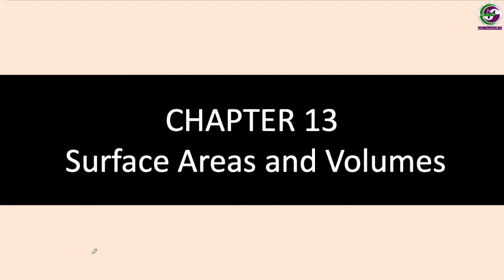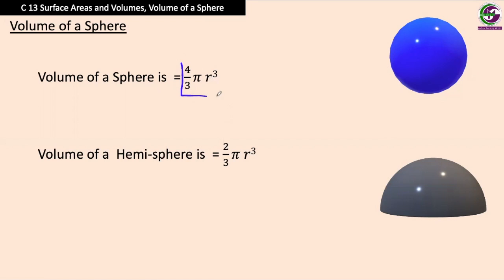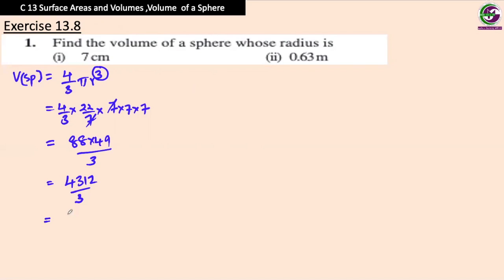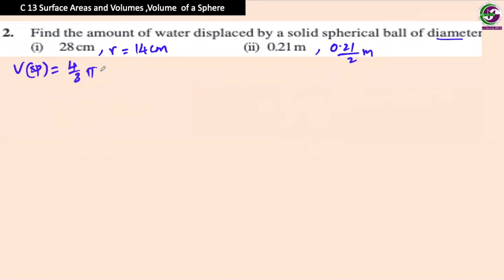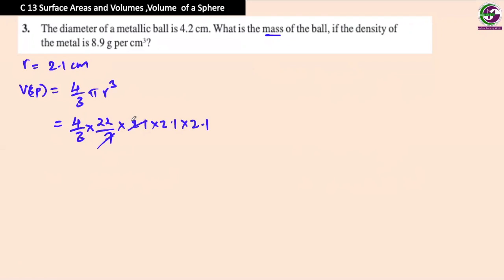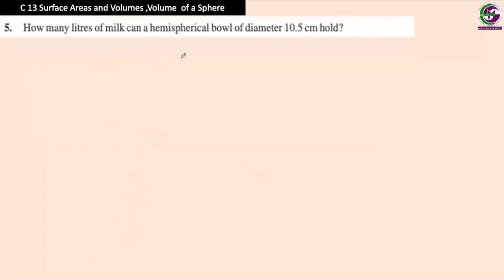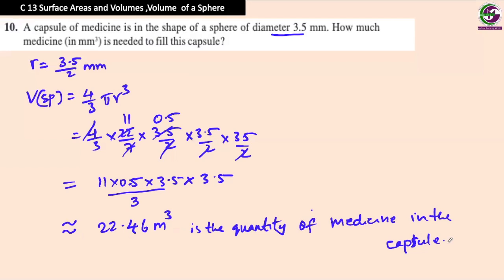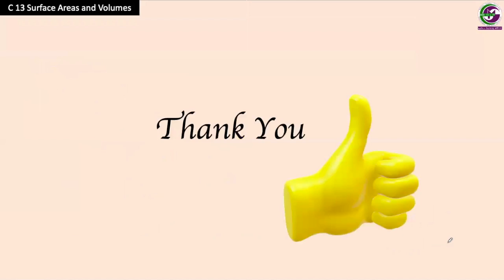Surface Areas & Volumes| CBSE(NCERT) Class 9 |Volume of a Sphere |Exercise 13.8| P 70| me.u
The volume of Spheres and hemi-spheres are explained with related examples from exercise 13.8 in this video.